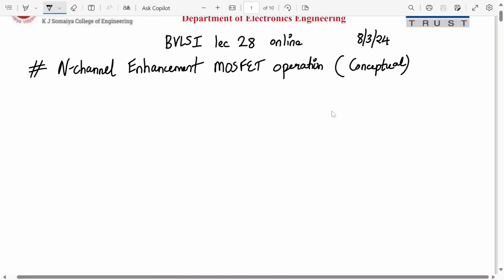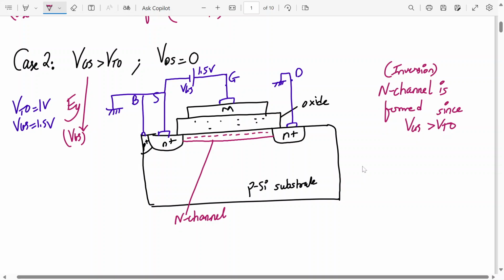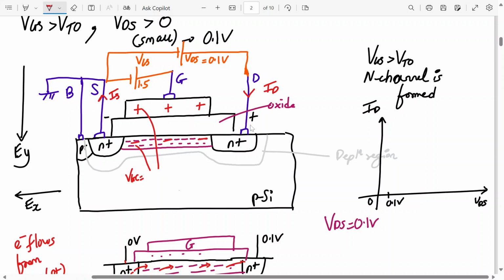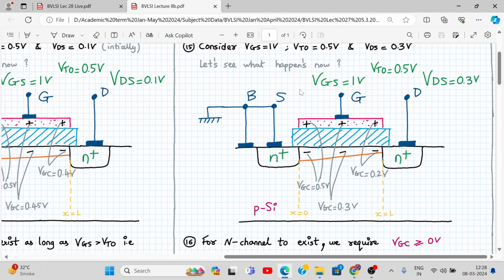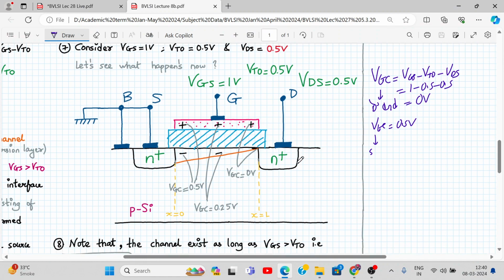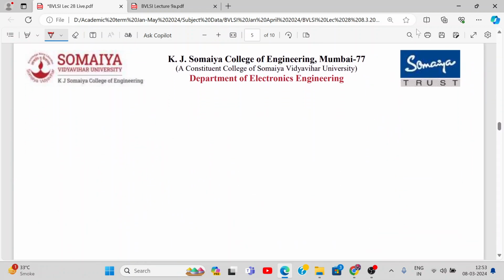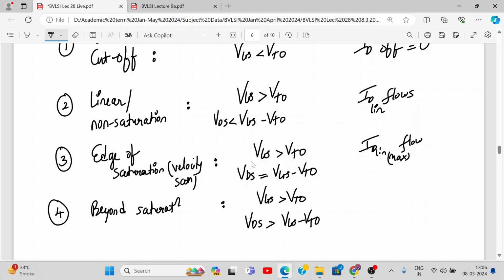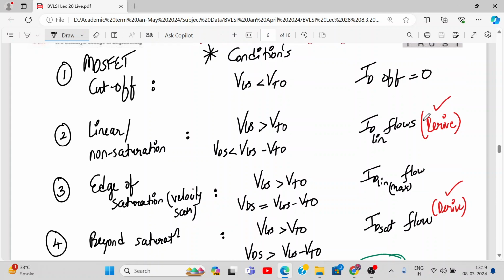BVLSI Lec 28 online | NMOS Working (conceptual)